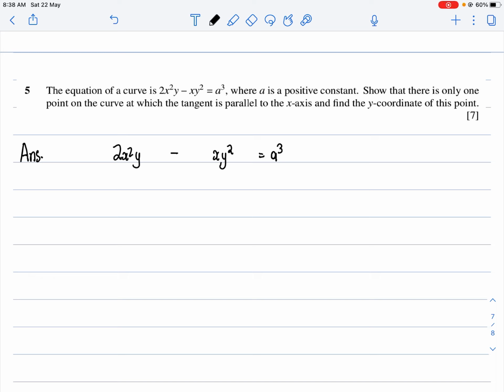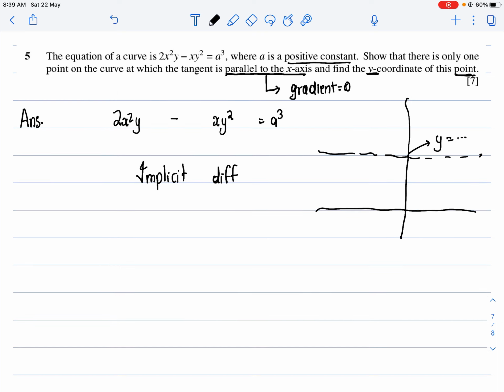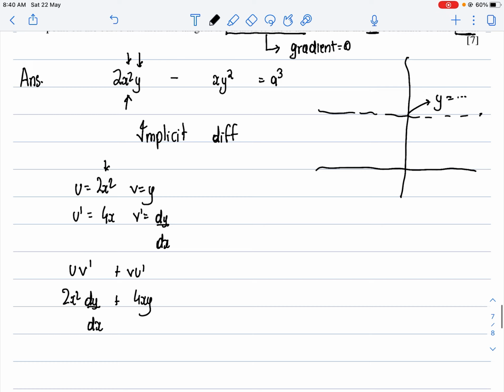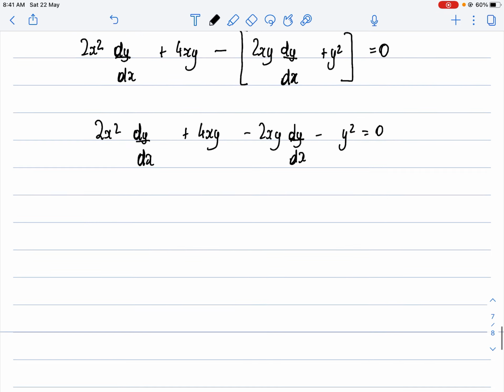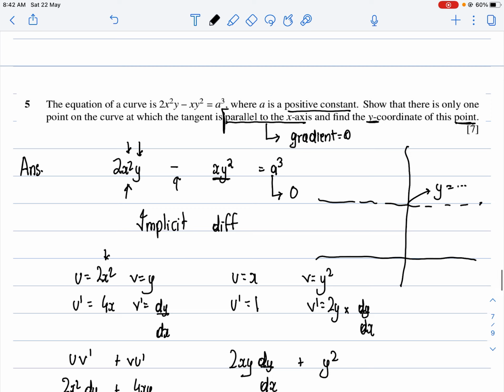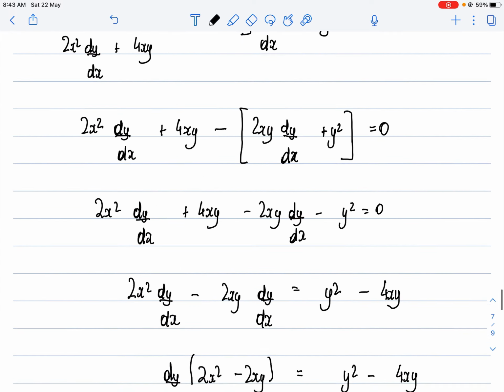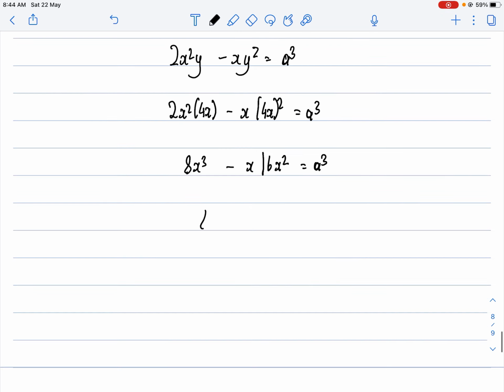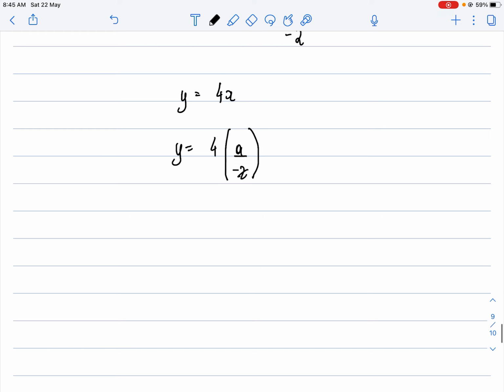A-Level Pure Mathematics 2019 OCT/NOV Paper 3 Variant 2 Question 5